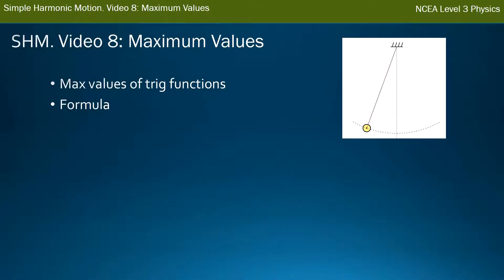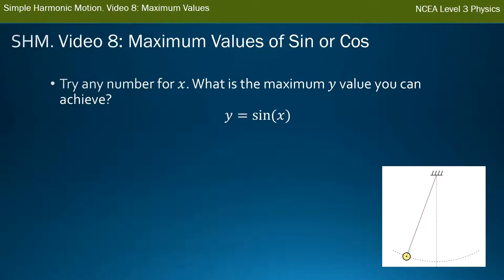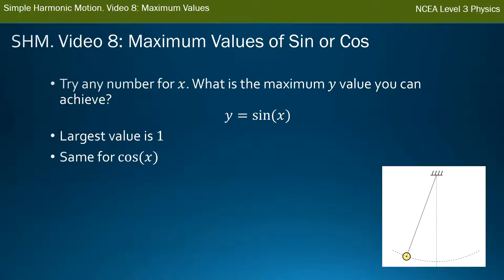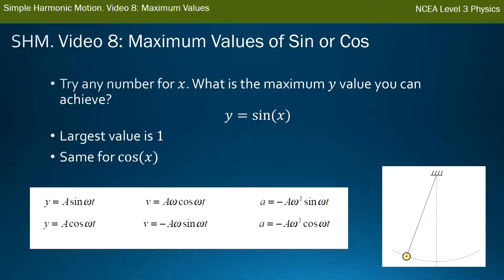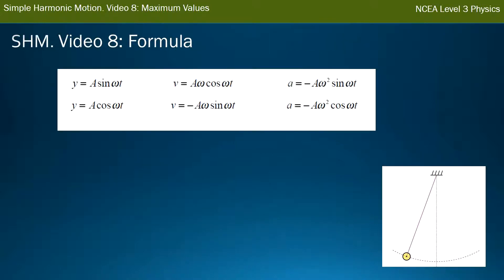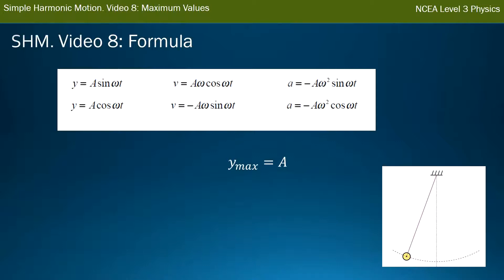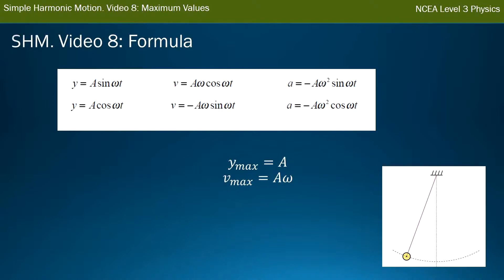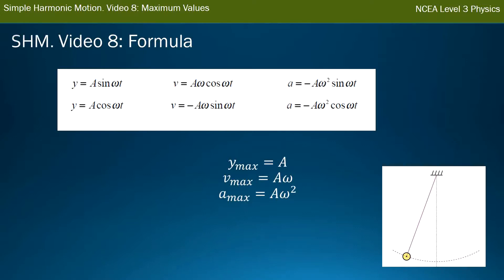NCEA L3 Physics. Mechanics: SHM. Video 8: Maximum Values